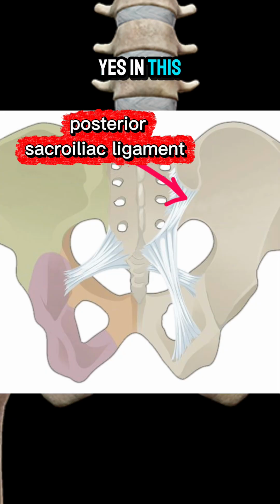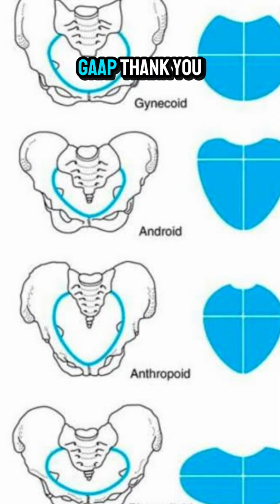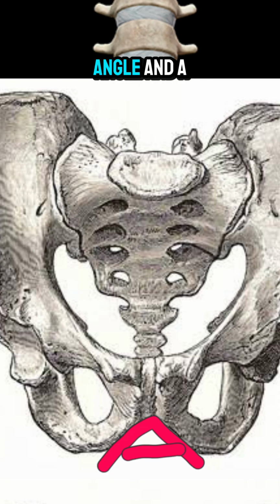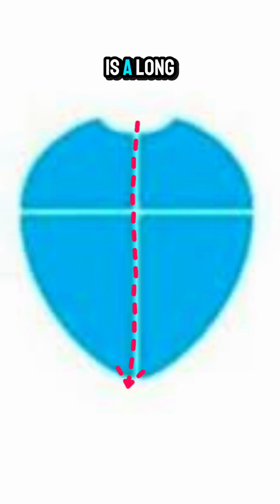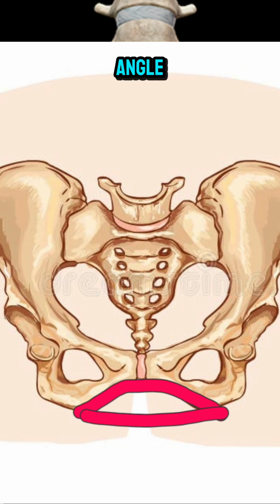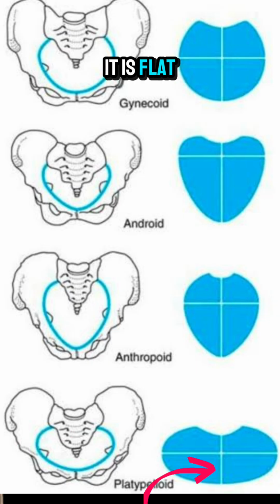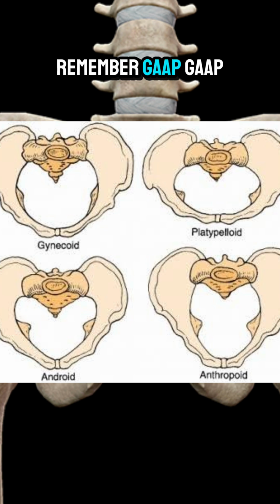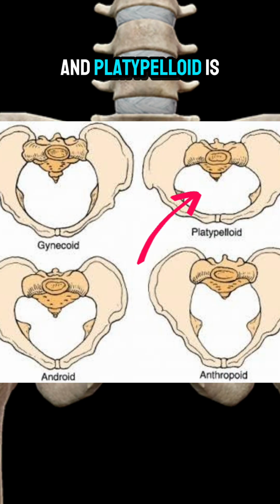THE BONY PELVIS 3 - TYPES OF PELVIS BY EKECHUKWU DORA OZIOMA